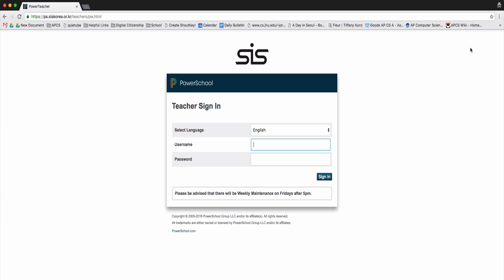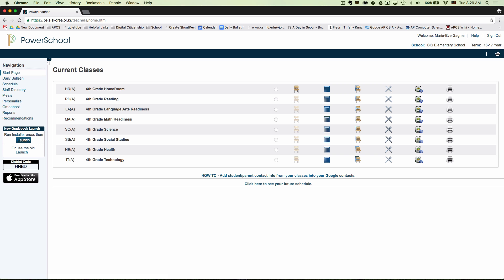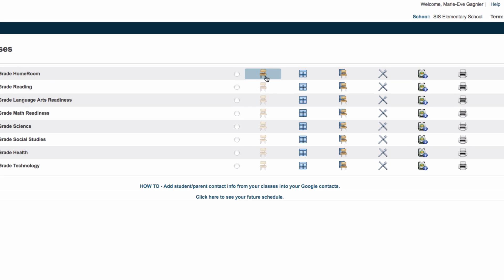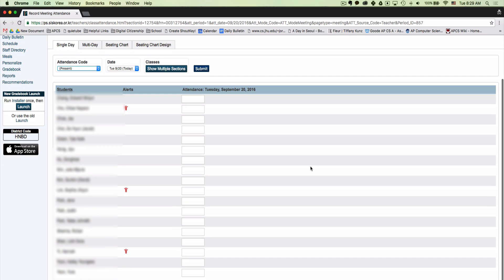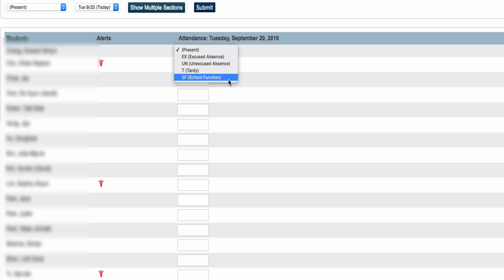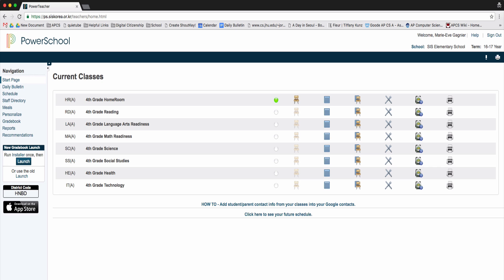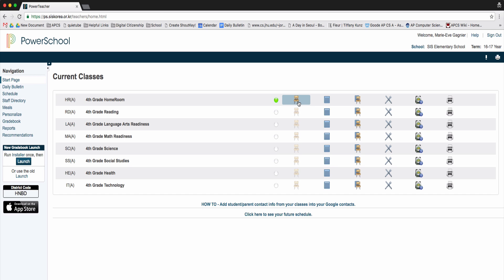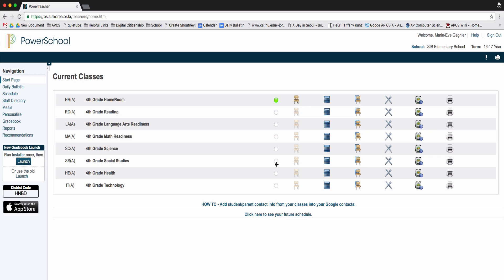Taking attendance in Powerschool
This video shows how to take attendance in Powerschool.